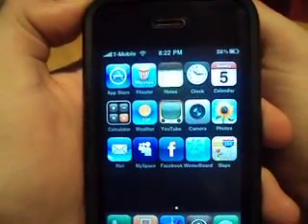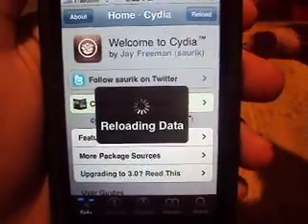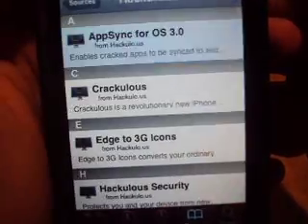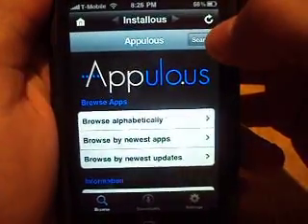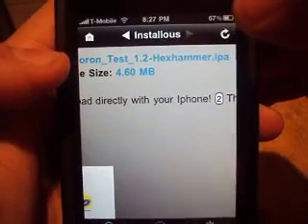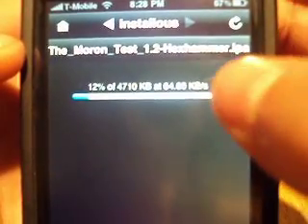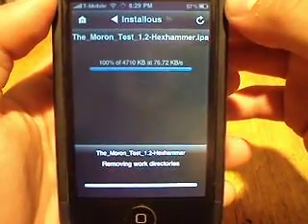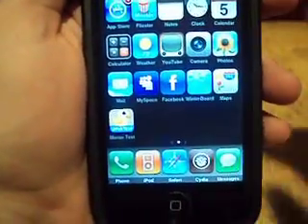How to Get Free Apps On Iphone 3g and 3gs